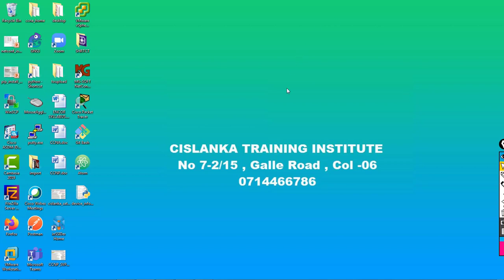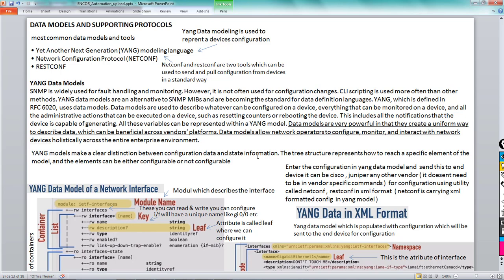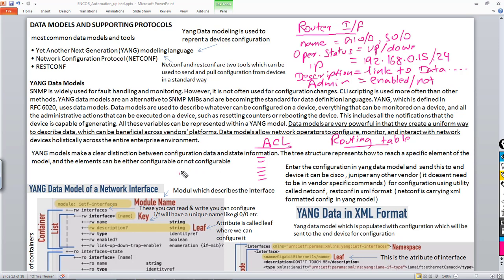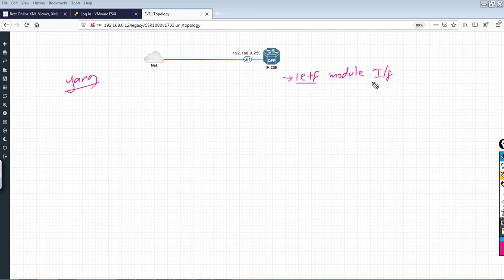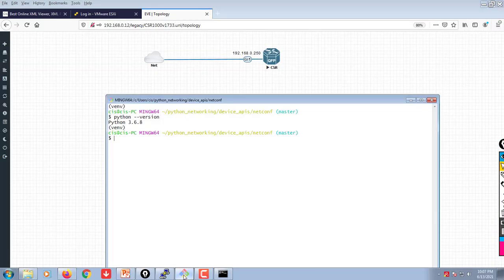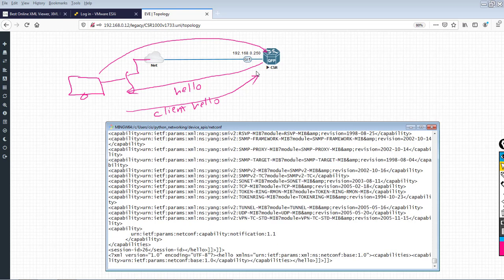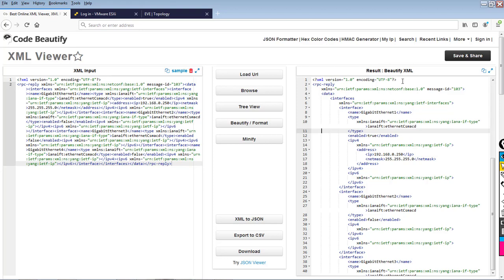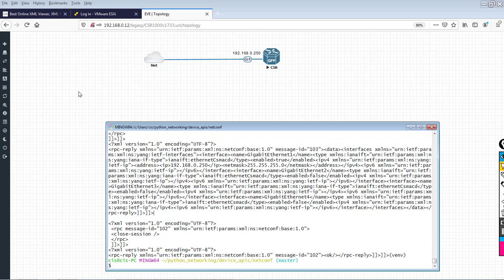YANG NETCONF CISLANKA LAB ( ENGLISH )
YANG - NETCONF  Demonstration,

1. Access the IOS-XE (CSR)  Router using YANG-NETCONF and perform necessary configuration
2. client connectivity using Python Virtual environment

3. YANG was developed by the IETF. YANG is a standards-based,  data
    modeling language
4. YANG data models provide the ability to configure network devices ( such
     as router / sw )  &  collect operational data without using the Cisco CLI.

5  XML does not require indention or white space. Therefore, the CSR1000v
    will return a long string of XML data.

Cislanka Training Institute Pvt ltd
No 7-2/15 , Galle Road, Colombo 6